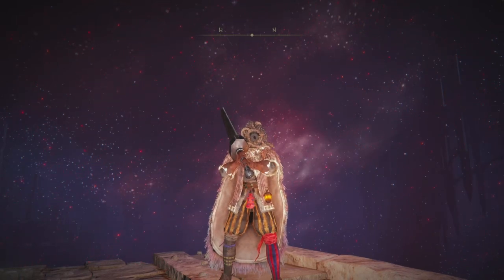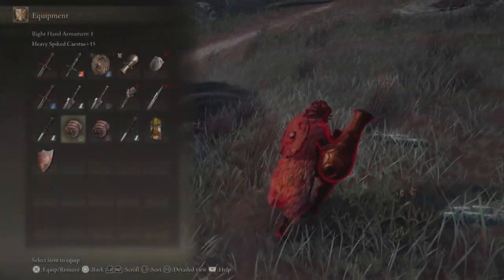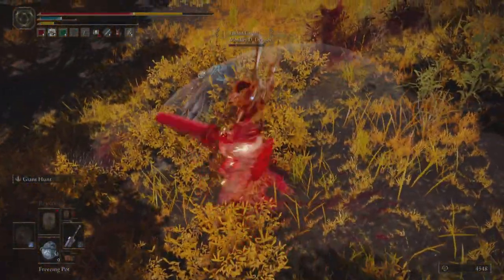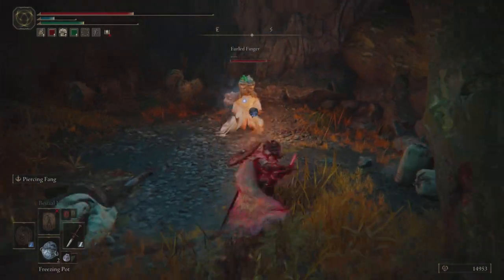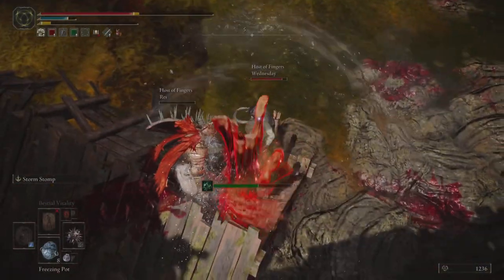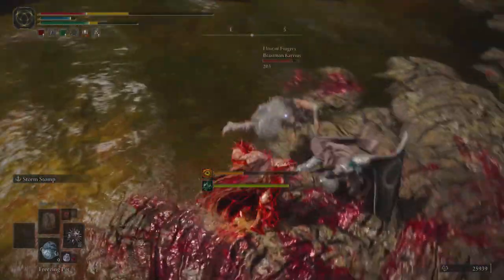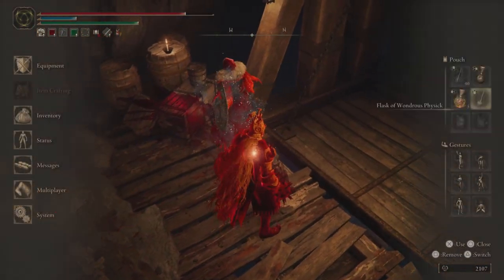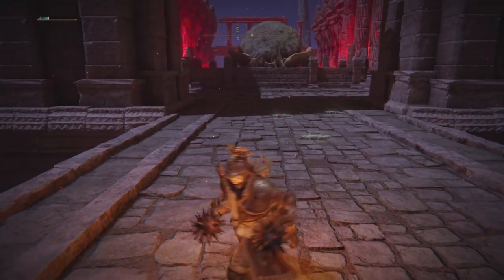Poise, Hyper Armor, & Priority | Elden Ring Guide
0:00 Intro
0:34 Low Poise Build
1:47 Invasions with Low Poise
14:01 High Poise Build
15:37 Invasions with High Poise
23:28 Summary
25:32 Poise Counting
27:57 Outro

This tips and tricks guide is meant to help players better understand how poise, trading, hyper armor, priority work in Elden Ring PvP.